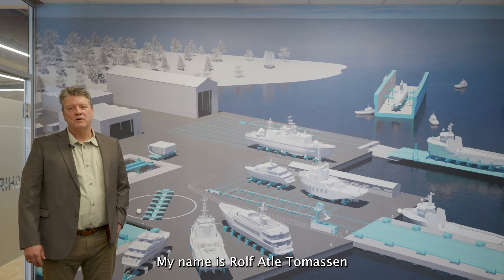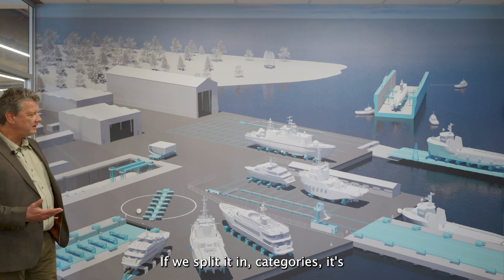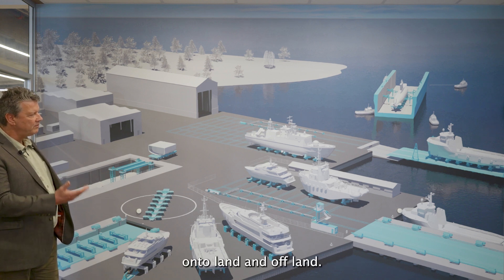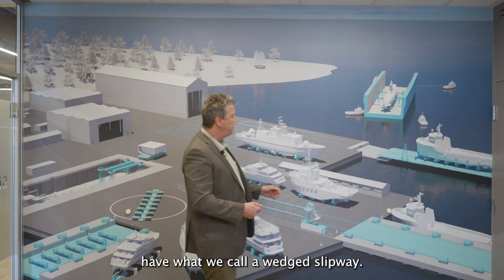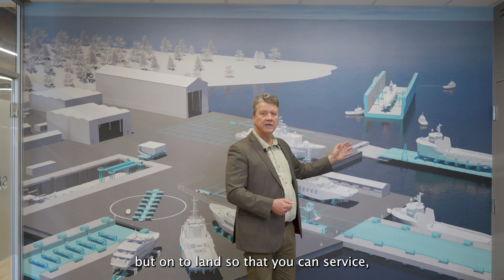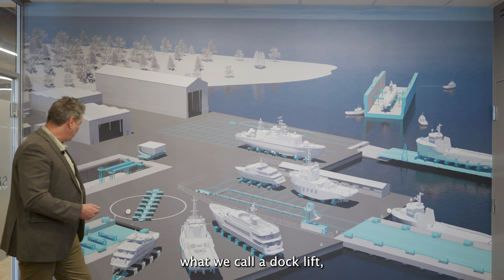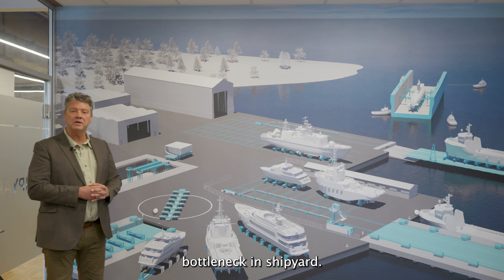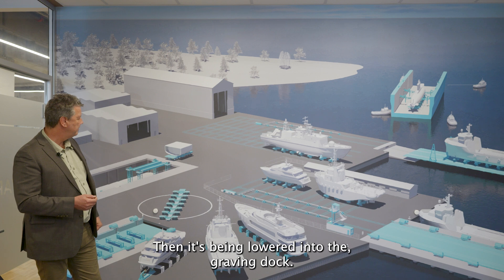Syncrolift Shipyard Solutions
Syncrolift is the world's leading supplier of shiplift and transfer systems. What characterizes our solutions? Our focus on productivity and logistics.